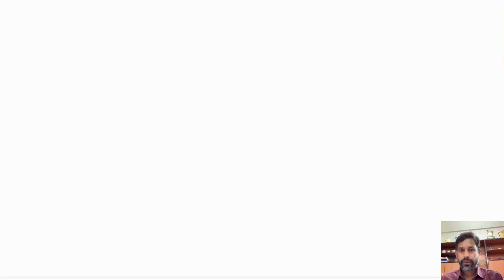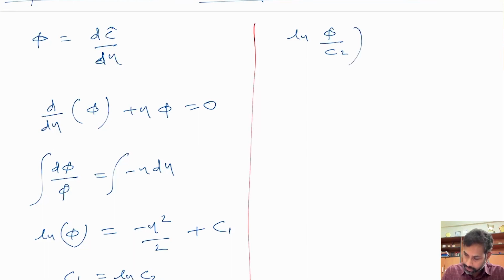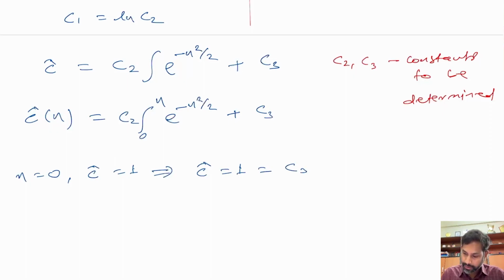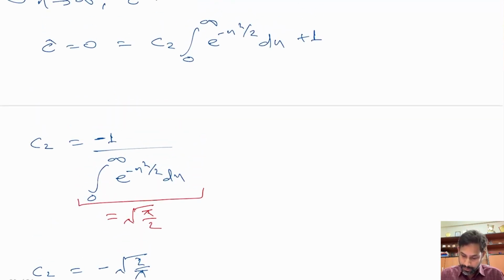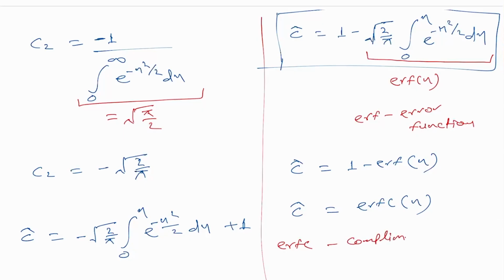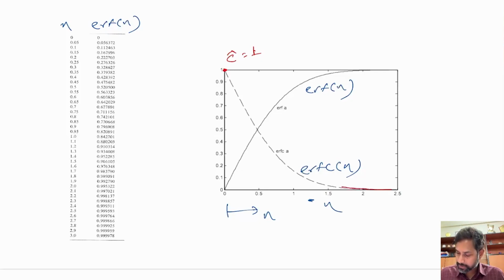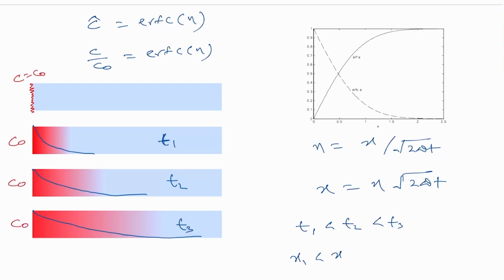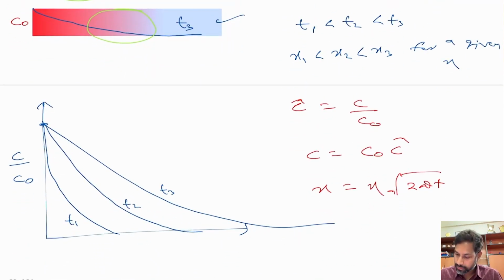Lecture 38: One-dimensional diffusion in porous media - 2